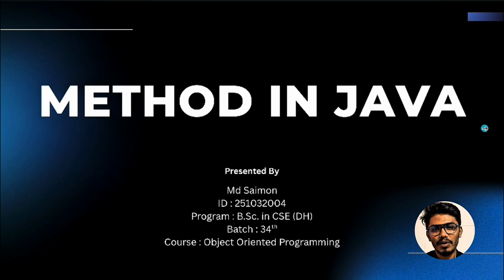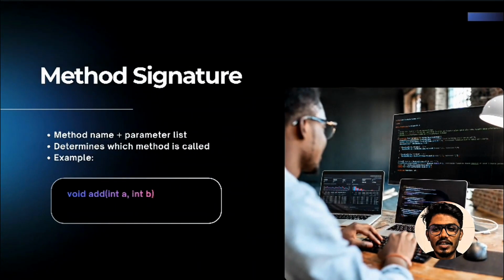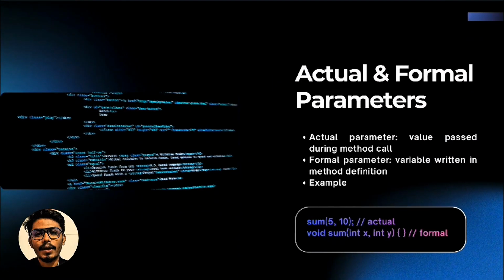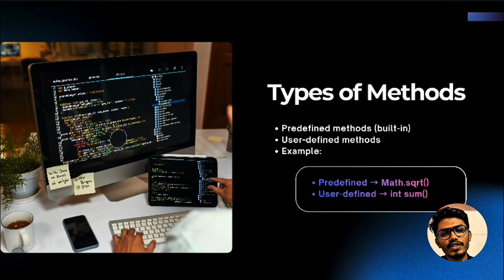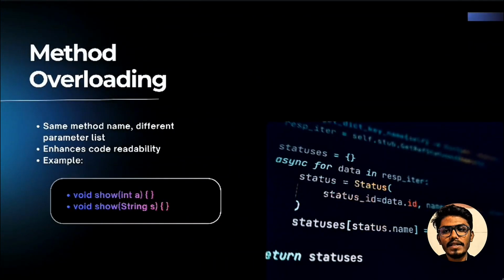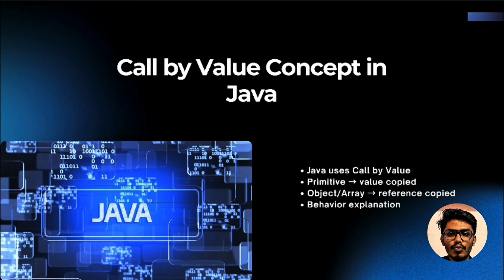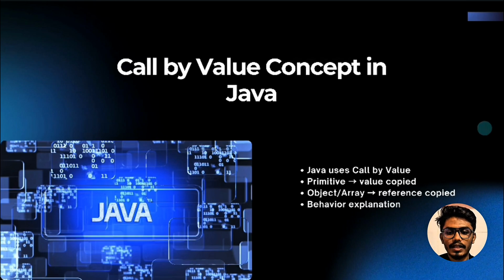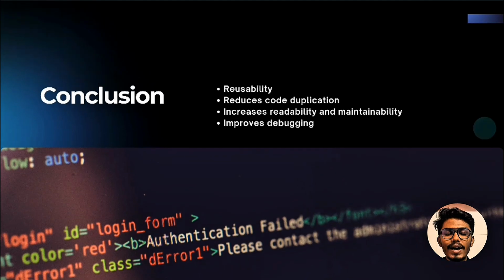Method in Java Programming || Feni University